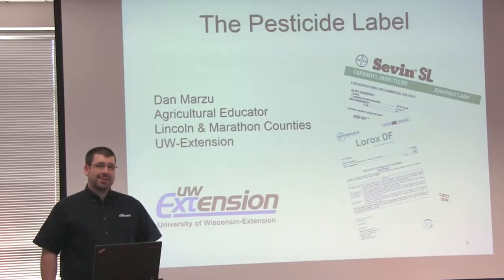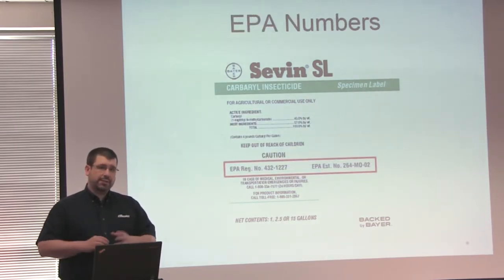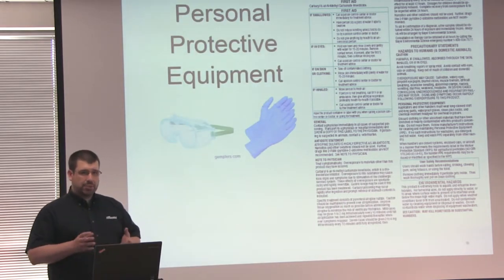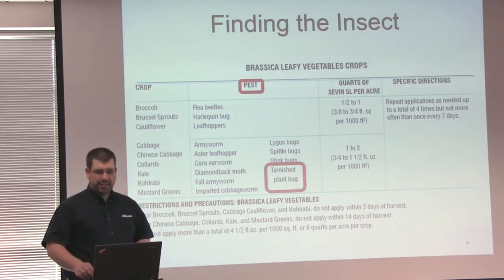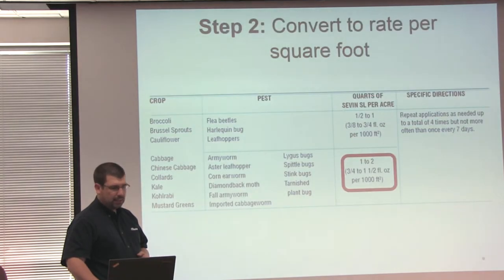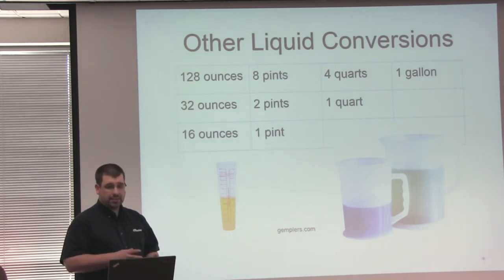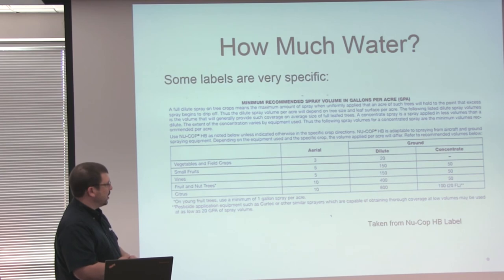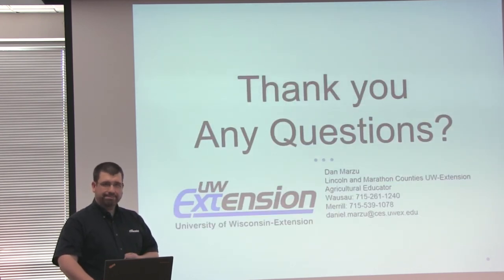PAT Dan Marzu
"The Pesticide Label"
Dan Marzu, UW-Extension Agricultural Educator, Lincoln and Marathon Counties